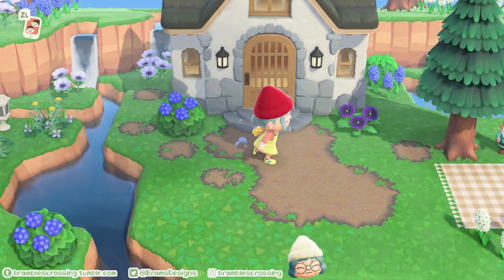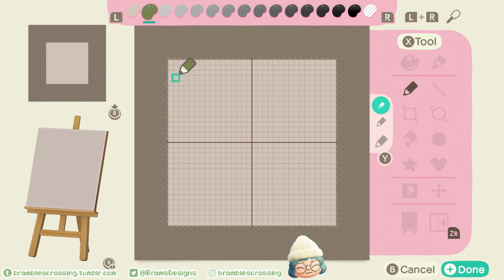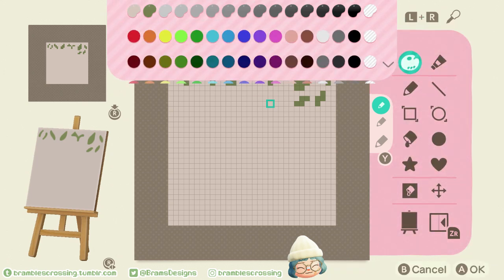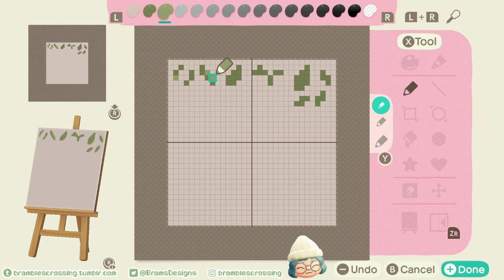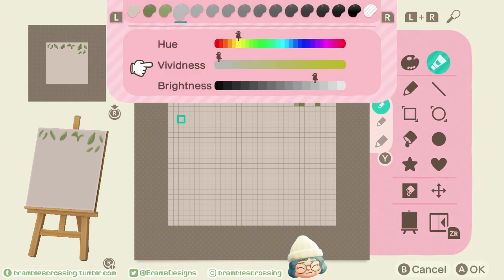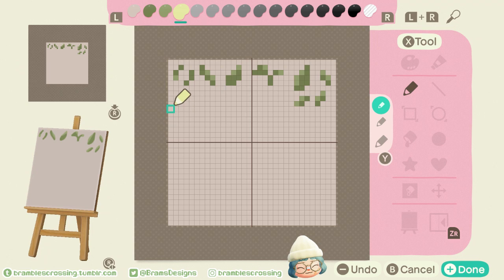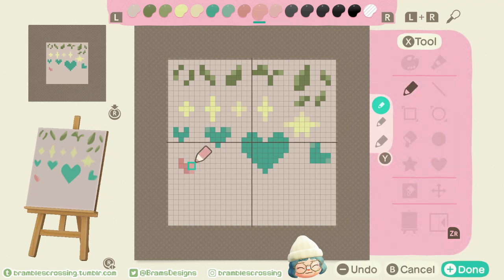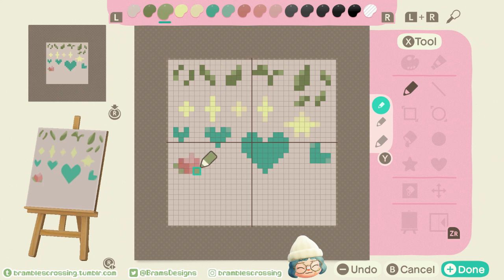Animal Crossing Pixel Art Tutorial - Little Details to Add to Any Design!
See just how much of a dork I really am and learn to create some cute little pixels to add to your flags, clothes, or anything that you design in AC!

Also, hear my cat whining to be picked up and my phone vibrate in the last 5 seconds of this video. I know it's not perfect, but it's me!